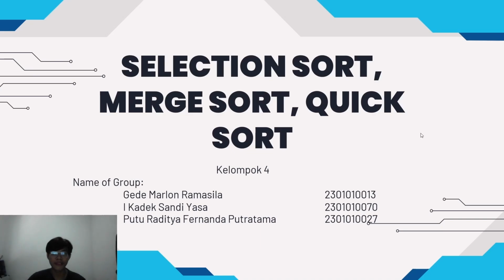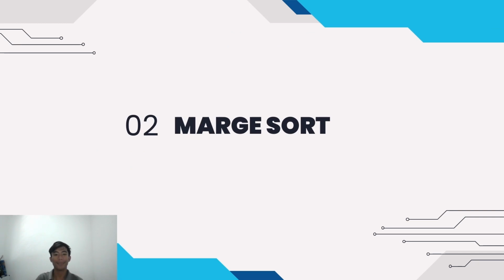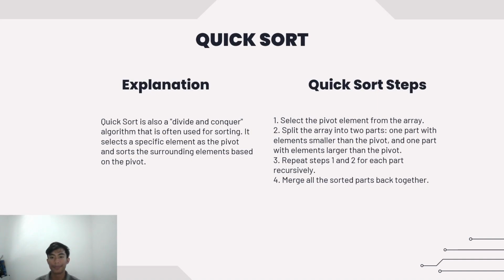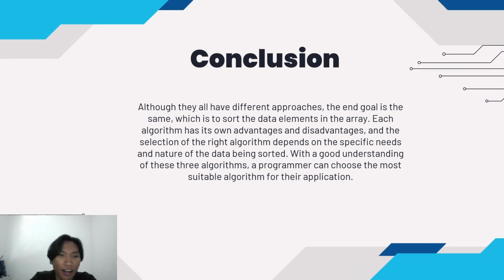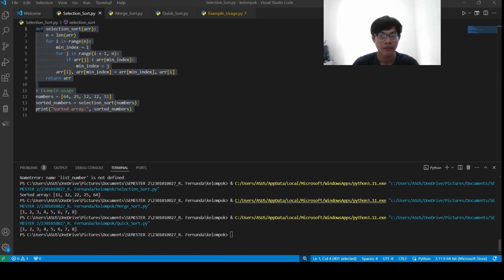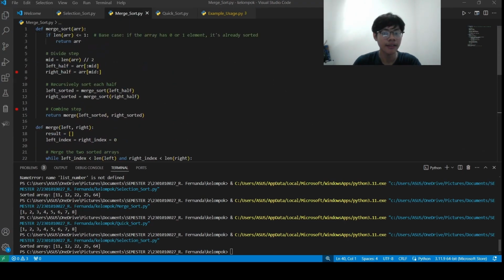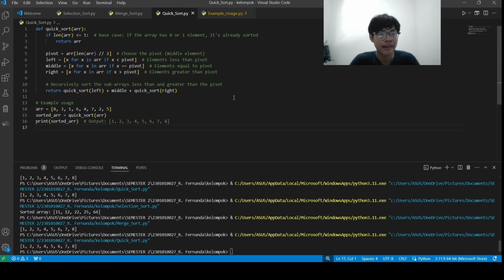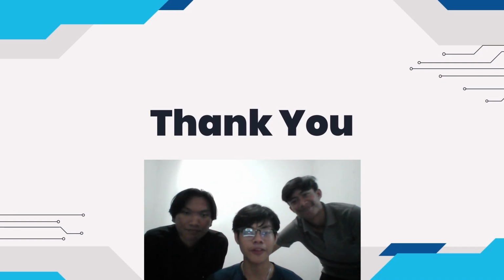Struktur Data SORTS K4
Tugas Kelompok Struktur Data Tentang Selection Sort, Marge Sort, Quick Sort.
Nama Kelompok :
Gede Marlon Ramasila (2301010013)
I Kadek Sandi Yasa        (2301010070)
Putu Raditya Fernanda Putratama  (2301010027)